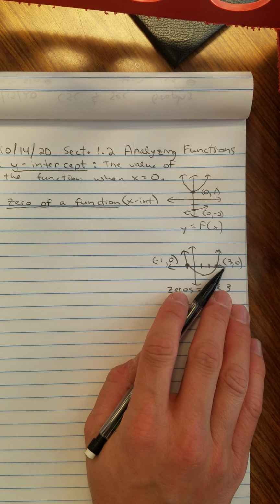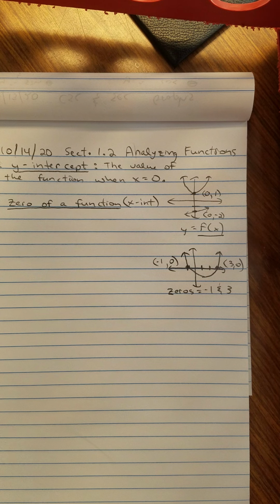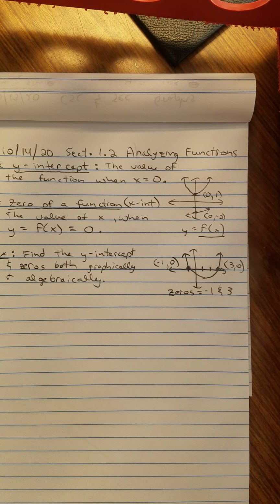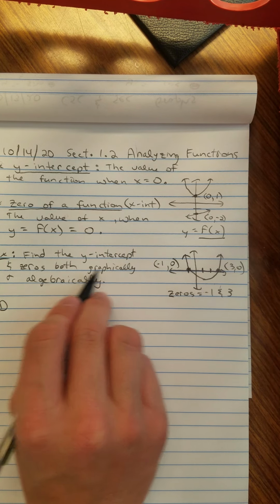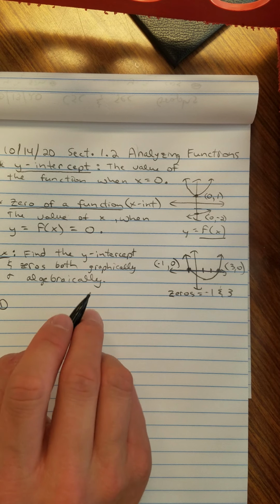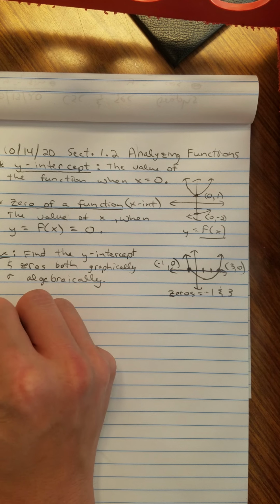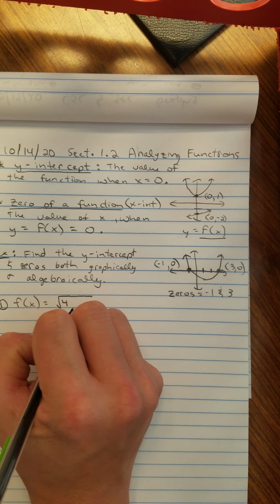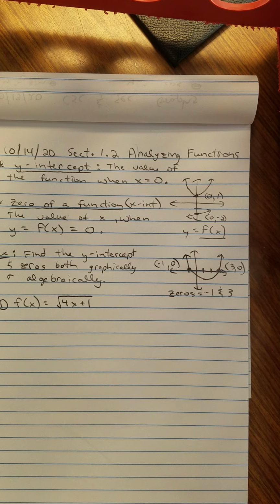Pre-Calc: Sect. 1.2 Day 2